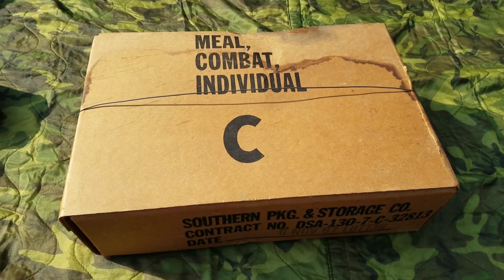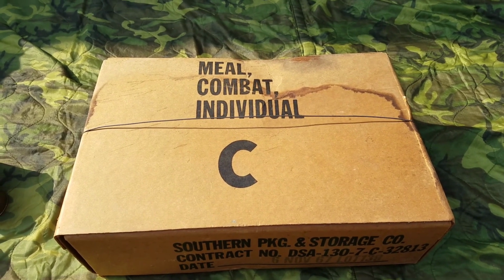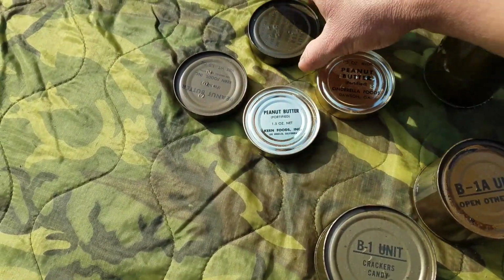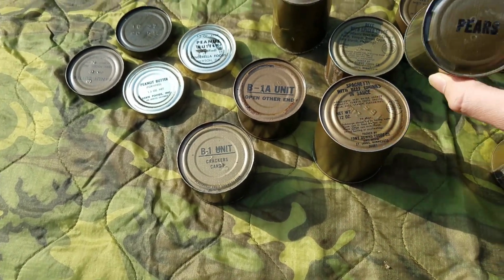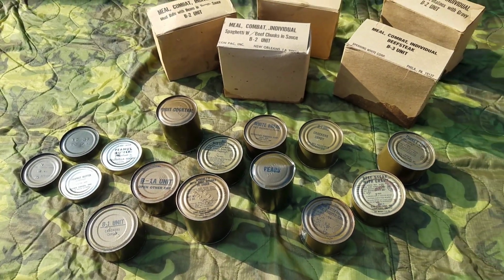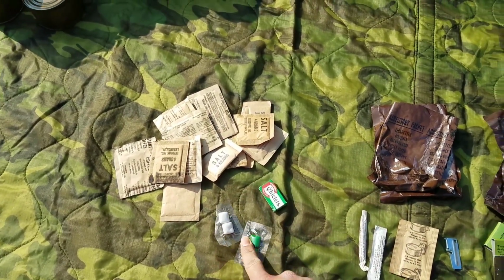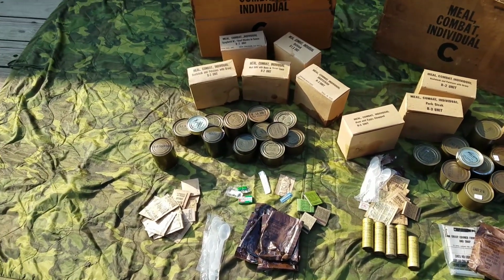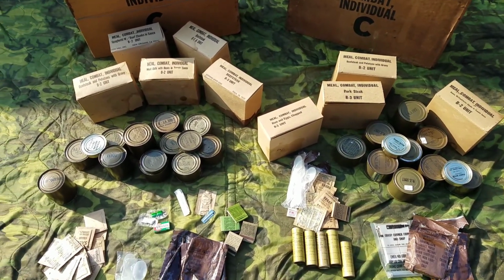Vietnam War C Ration Haul/Collection